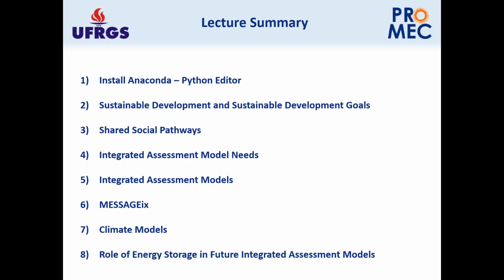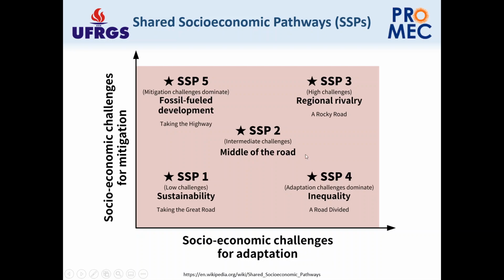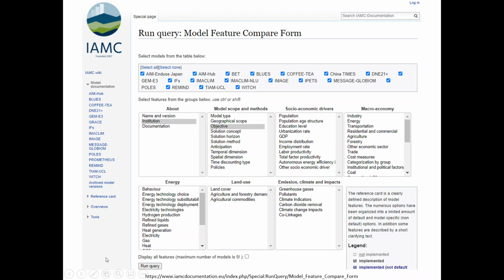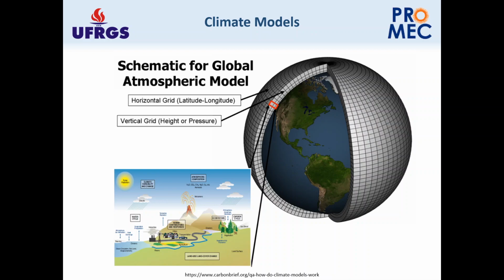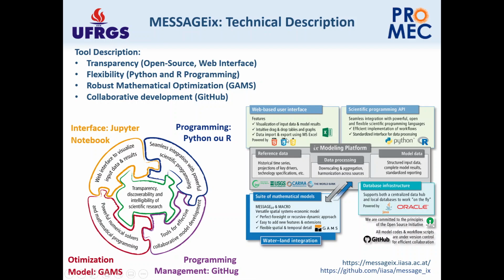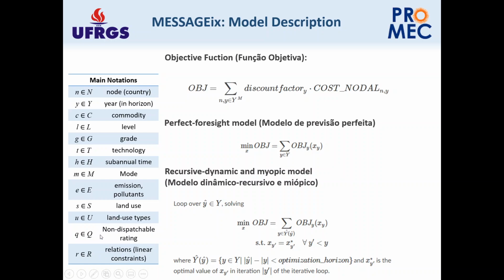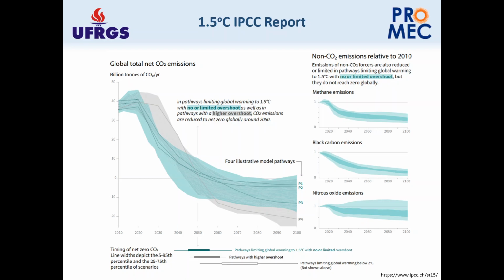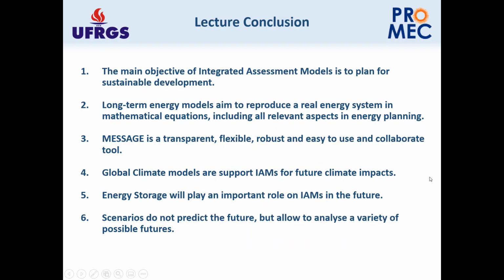Energy Storage Lecture 14 - Integrated Assessment Models